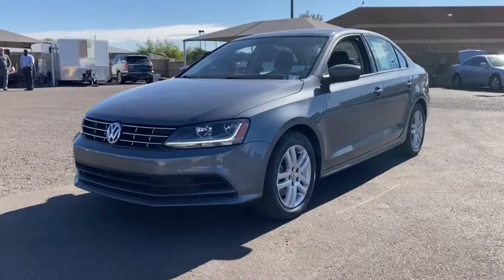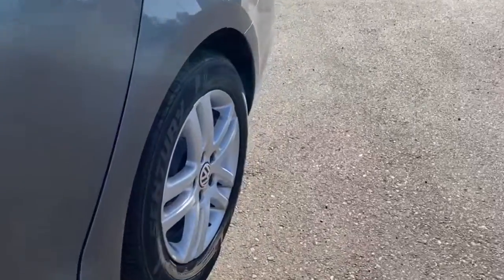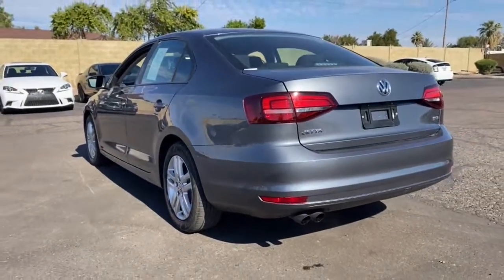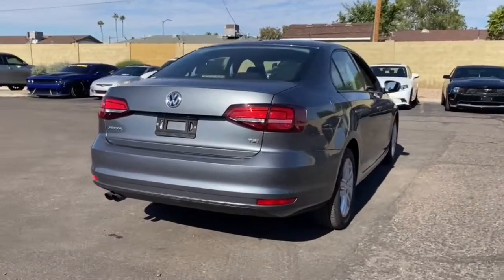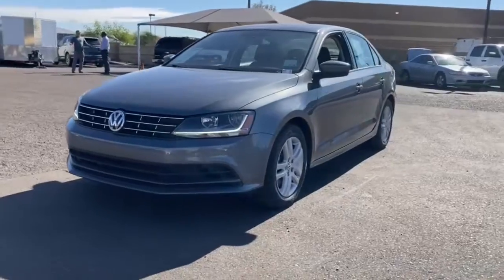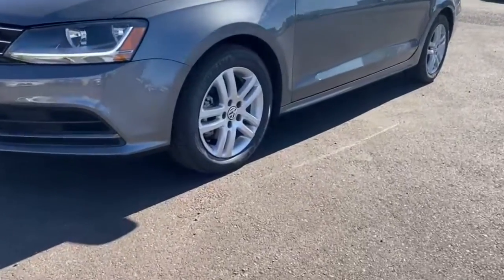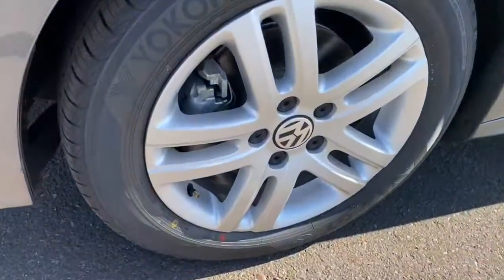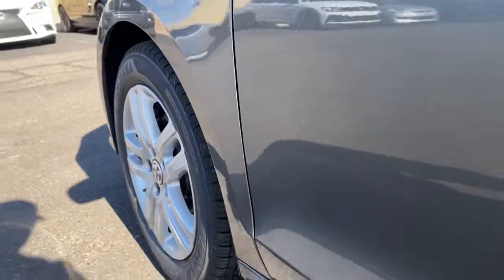2018 Volkswagen Jetta Phoenix, Glendale, Peoria, Sun City, Surprise, AZ JM249468P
PLATINUM GRAY METALLIC Used 2018 Volkswagen Jetta  available in Phoenix, Arizona at Bell Road Toyota. Servicing the Glendale, Peoria, Sun City, and Surprise, AZ area.

28/38 City/Highway MPGGraygray 2018 Volkswagen Jetta 1.4T S FWD 6-Speed Automatic with Tiptronic 1.4L TSICLEAN CARFAX, ONE OWNER, Gray Cloth.Awards:* JD Power Automotive Performance, Execution and Layout (APEAL) StudyPrice does not include dealer installed accessories, tax, title, license, or $529 dealer doc fee. Please call for availability.